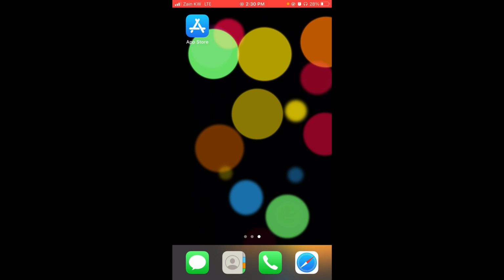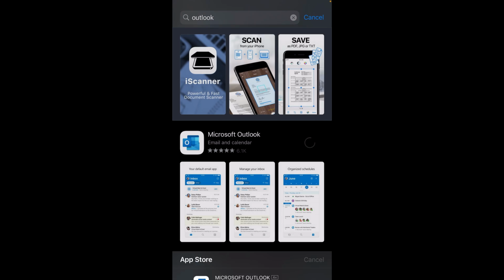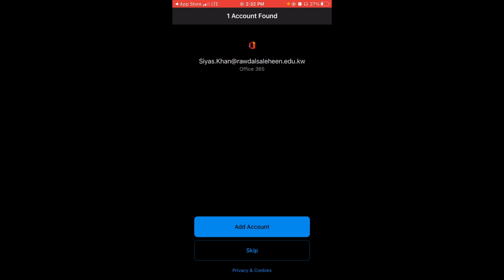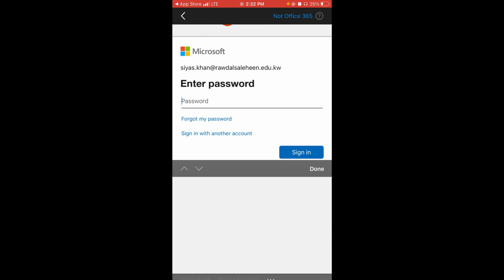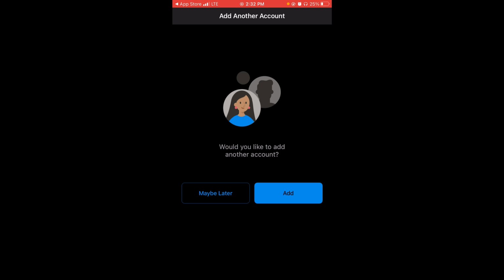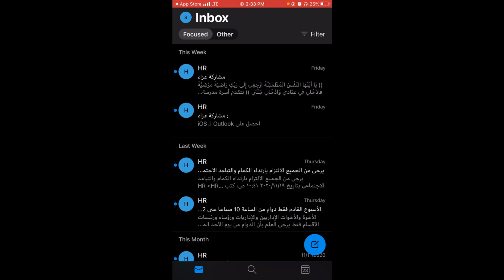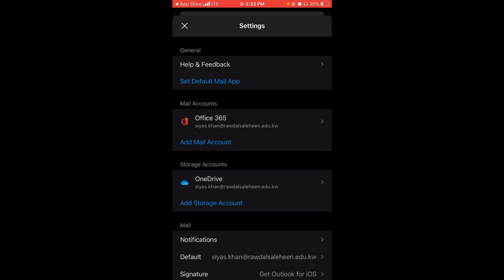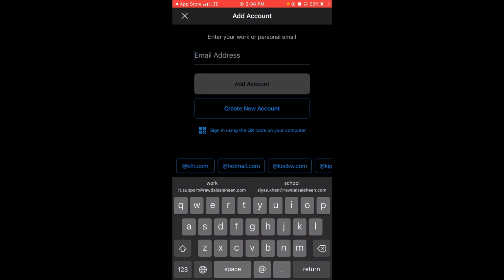Set up your Domain Exchange Email with Outlook on your mobile device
Here is a quick tutorial to setup your Exchange Email account on your mobile  phone.